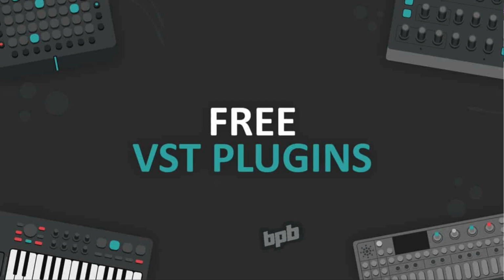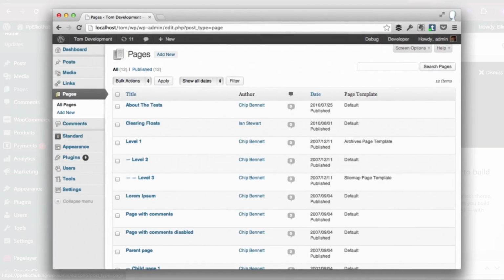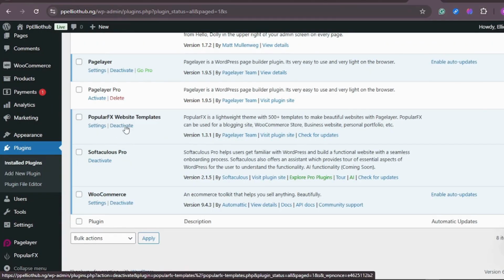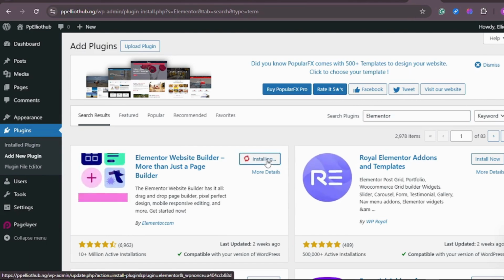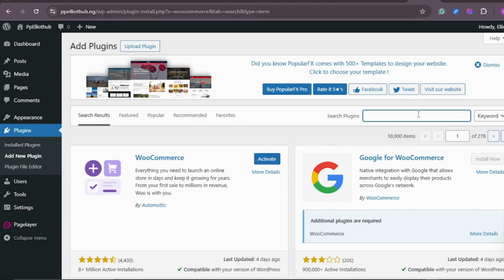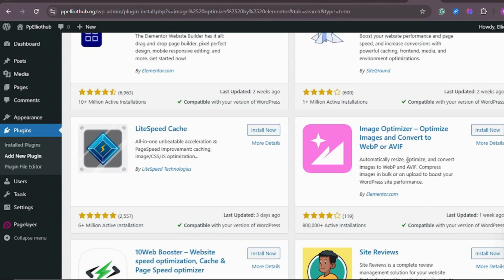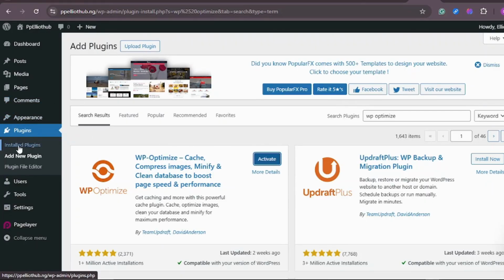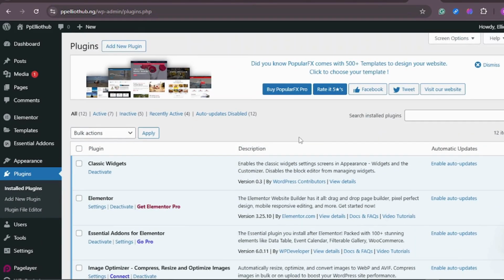WordPress Plugin Installation for eCommerce | Complete Setup Tutorial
Welcome to our comprehensive guide on WordPress plugin installation for eCommerce! In this video, I start by logging into the WordPress dashboard and walk you through all the essential tools available in the admin area. Then, I will show you how to install and configure the most important plugins needed to turn your WordPress site into a powerful eCommerce store

If you're looking to set up an online shop, this step-by-step tutorial covers everything from navigating the dashboard to installing crucial eCommerce plugins like WooCommerce and others for payment gateways, security, and marketing.

- How to access and understand your WordPress dashboard tools
- How to install essential eCommerce plugins
- Configuring plugins for a seamless shopping experience
- Tips for boosting your online store's performance and security

📦 Ready to build your e-commerce business? Get started now and get ahead of the game.